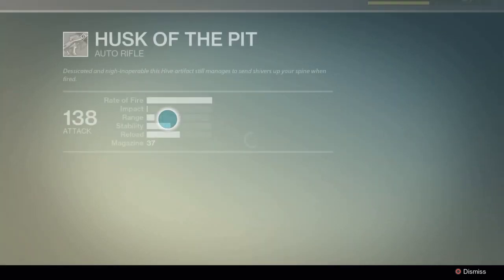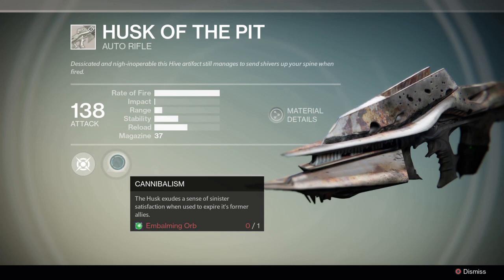Destiny: Husk of the Pit Fast Gain Necromancer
Watch for a fast gain of the Husk of the Pit weapon. Were also on Twitch - WasteLandGaming_WLG, Twitter - @WLG_Infinty, Instragram - wastelandgaming_wlg